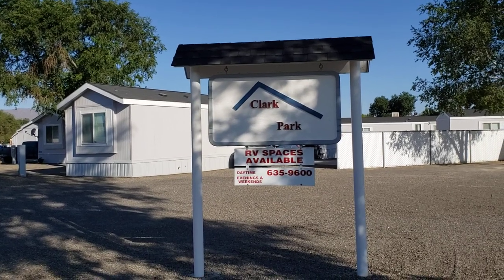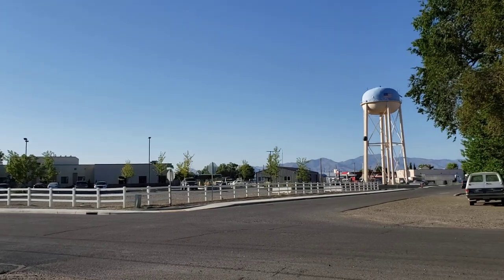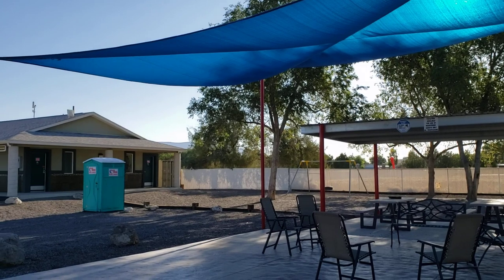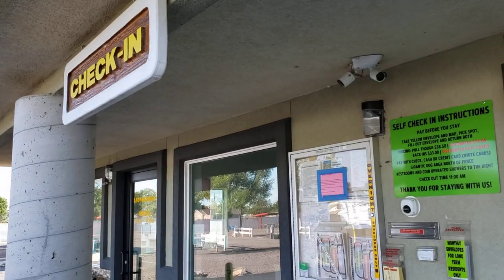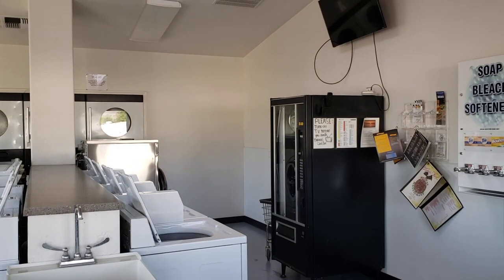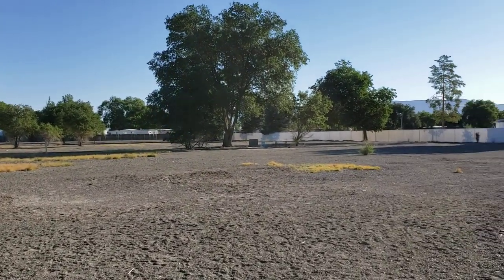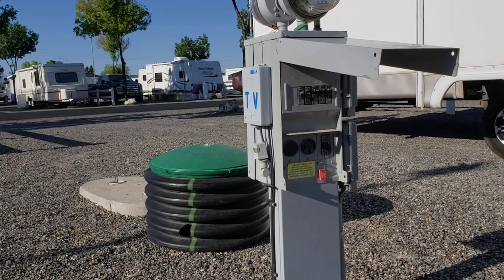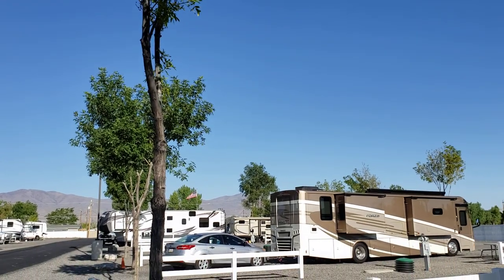Clark Park RV Park in Battle Mountain Nevada - CampgroundViews.com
Clark Park Campground in Battle Mountain Nevada offers 50 full hookup RV and tent camping sites. Paved roads with gravel pads and white picket fences the campground is located next to historical buildings within a housing community. A quiet location easily accessed off the Interstate the RV sites are easily navigated. An office, cabins, picnic area and swingset are available.

Music licensed from: MusicBakery.com or PremiumBeats.com depending upon the track.